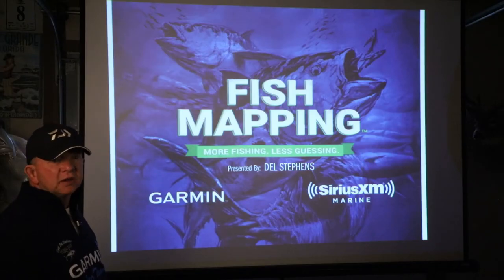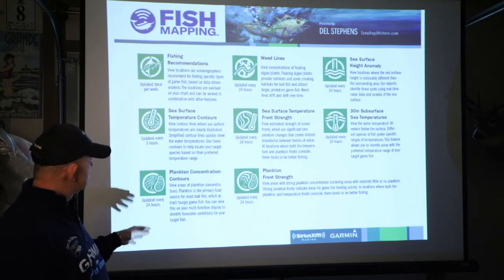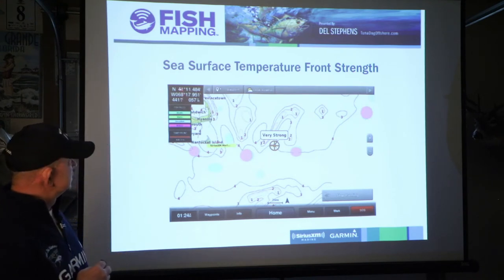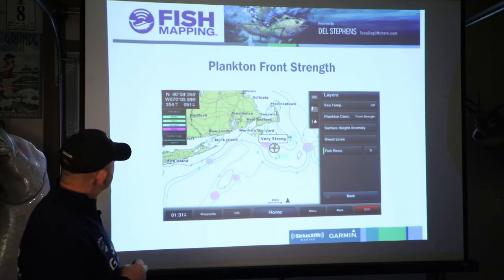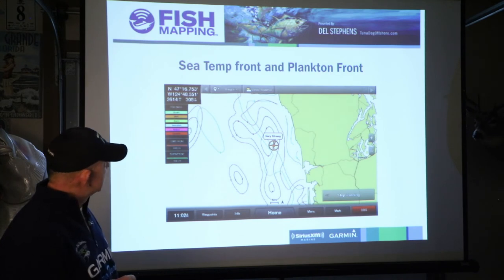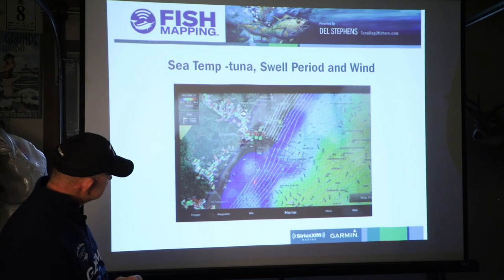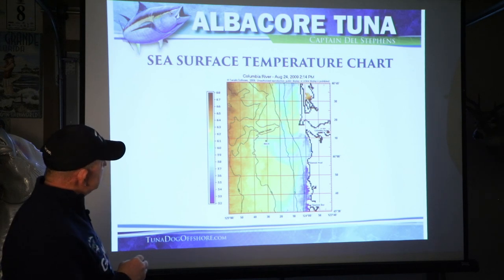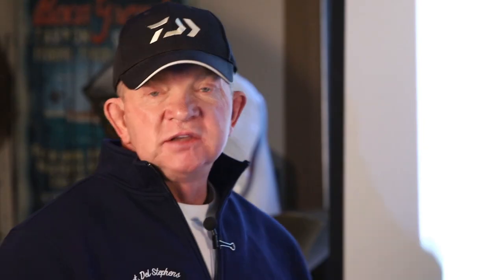Fish Mapping with Del Stephens Part 2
Fish Mapping will take sport fishermen to the next level. Using technology to find the perfect sea water temps from while onshore will greatly increase your odds when taking to the water. By using programs and subscription based applications, fishermen can have birds eye view of where they need to be. You’ll also learn whats going on below the surface as using sonar coupled with advanced Garmin Technology will change the game forever. This is part 2 of the 4 part series created for the 2021 Virtual Seattle Boat show. For additional information, please view the most recent seminars or visit tunadogoffshore.com